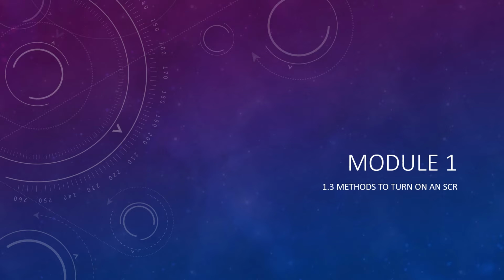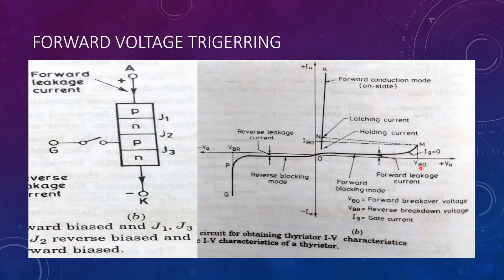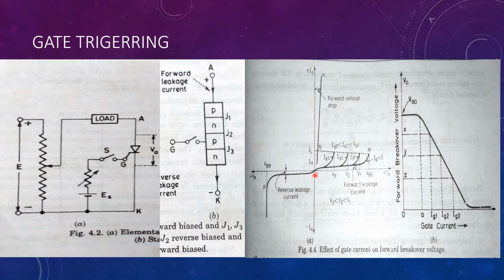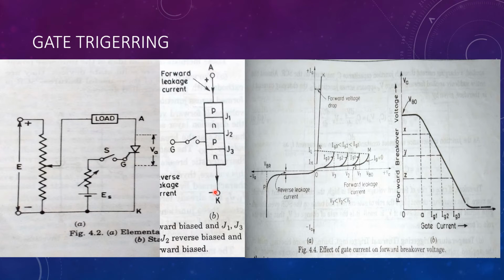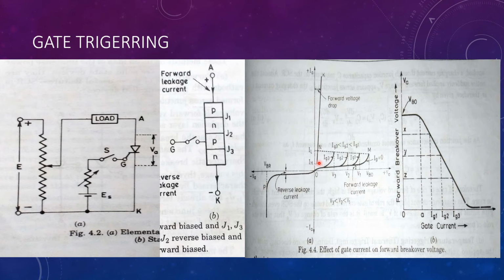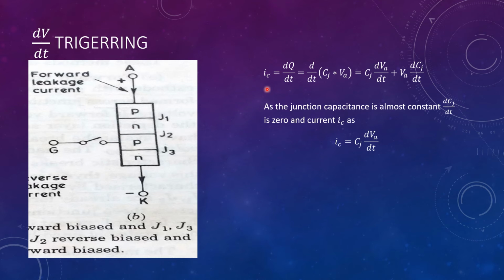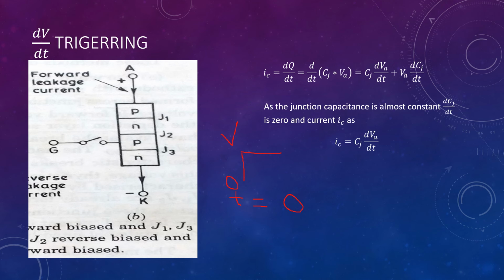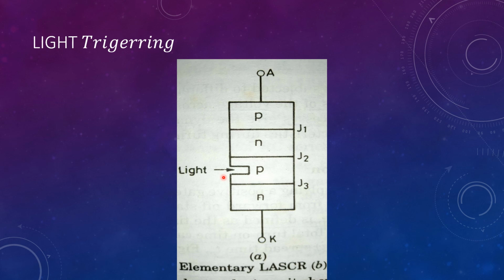1 3 Methods to turn on an SCR / Thyrsitor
In this video you will learn Methods to turn on an SCR / Thyrsitor

You can refer the book Power Electronics by Dr P S Bhimbra